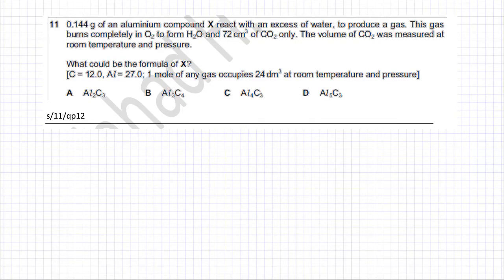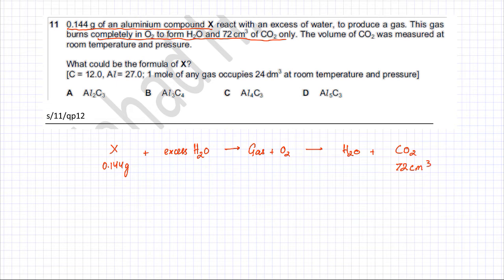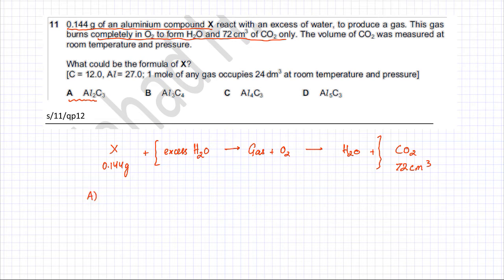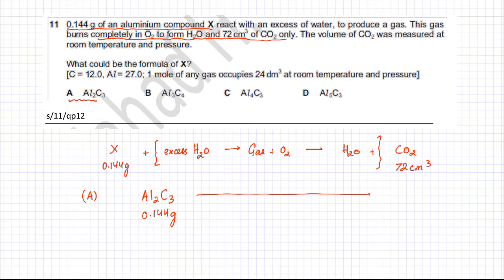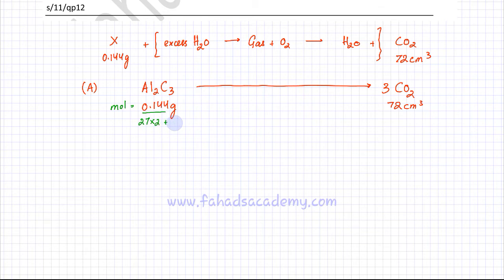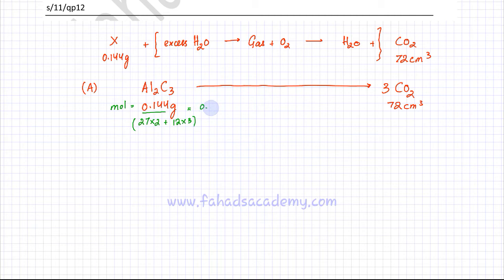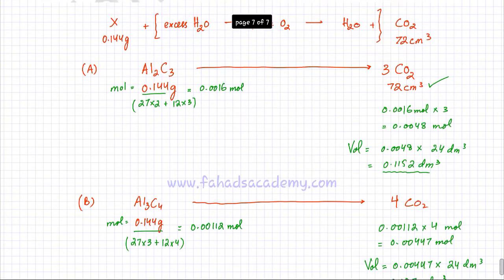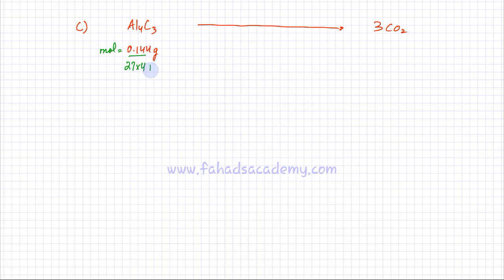11 - 9701_s11_qp12 (AS) : Moles & Ratios, Moles & Gas Volumes, Moles & Mass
0.144 g of an aluminium compound X react with an excess of water, to produce a gas. This gas burns completely in O2 to form H2O and 72 cm3 of CO2 only. The volume of CO2 was measured at
room temperature and pressure.

What could be the formula of X?
[C = 12.0, Al = 27.0; 1 mole of any gas occupies 24dm3 at room temperature and pressure]

A Al2C3             B Al3C4              C Al4C3                   D Al5C3